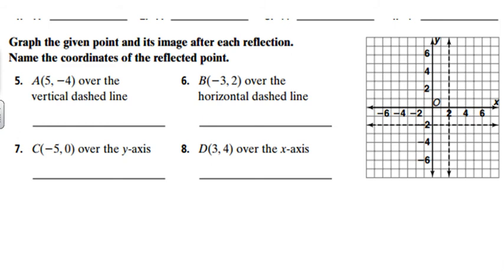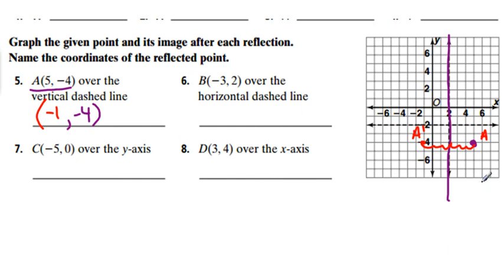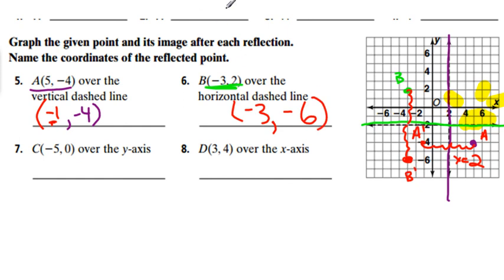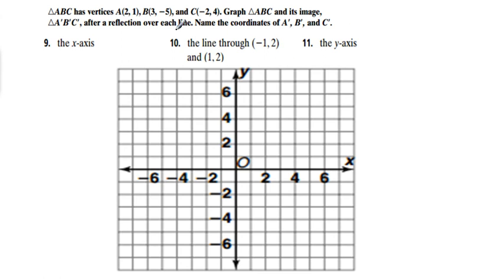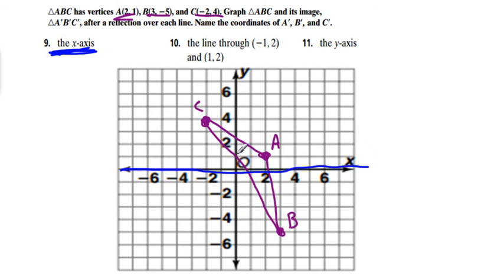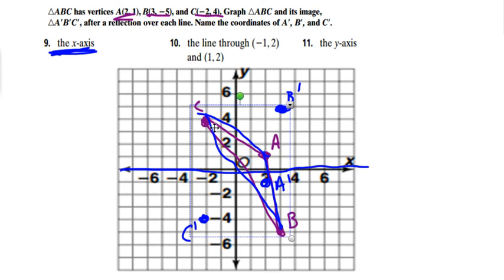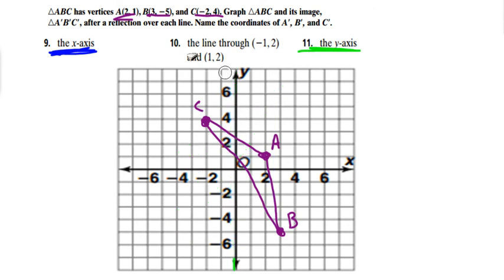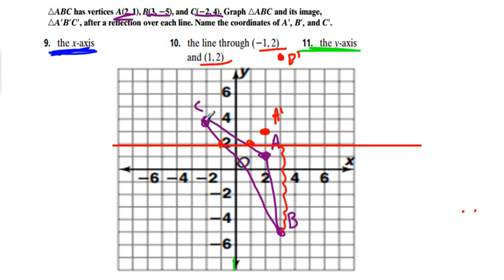Reflections HW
They picked up the flag and then Romo throws an interception on 4th down.
Also, reflections

Also Dez Bryant seems to invent new ways to hurt his team each week